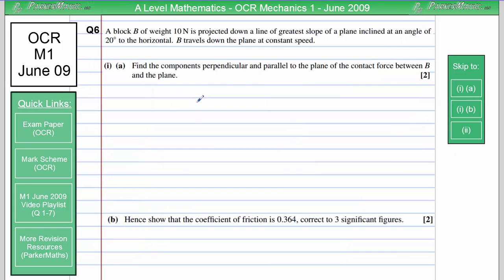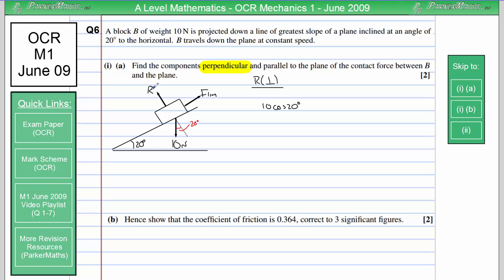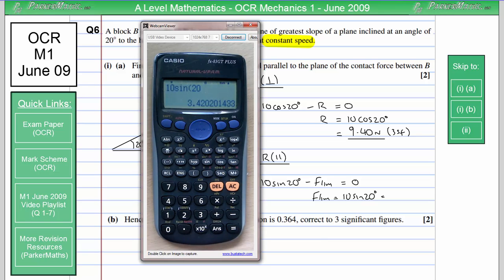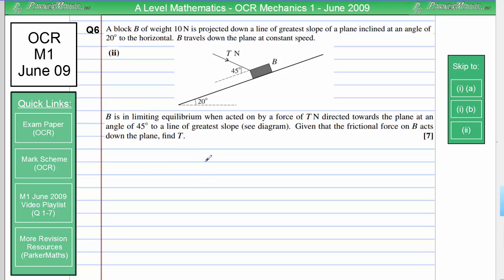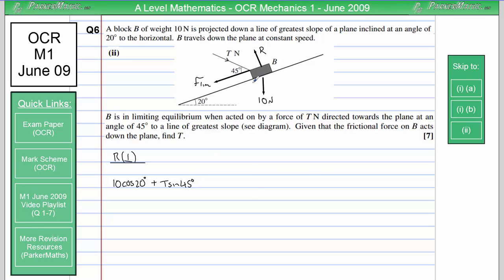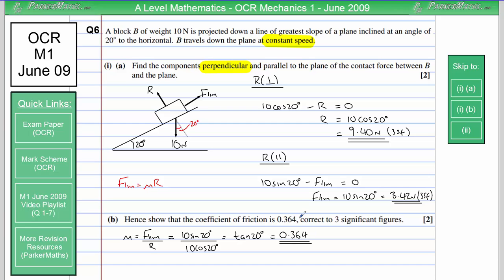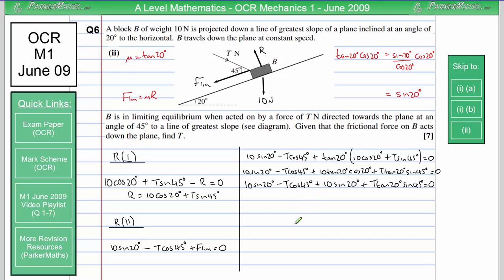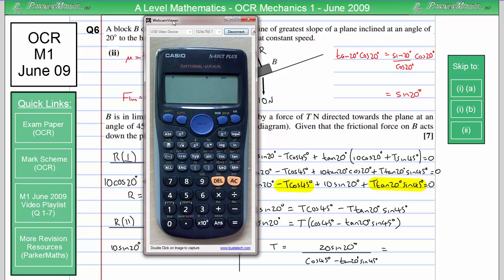OCR Mechanics 1 | June 2009 | Q6 | A Level Maths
Full written solutions and explanations for:

A Level Mathematics - OCR Mechanics 1 (M1) - June 2009.

Timings:

Q6
(i) (a) 00:11
(i) (b) 02:49
(ii) 03:59